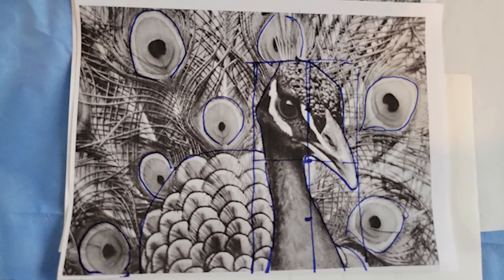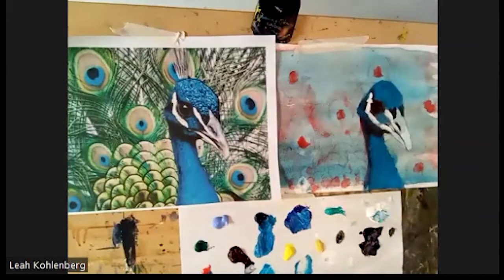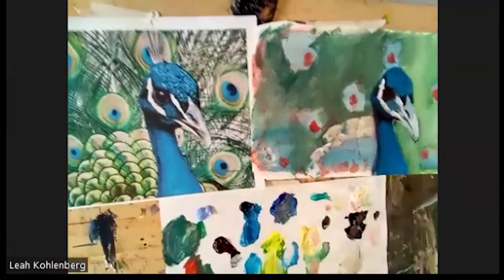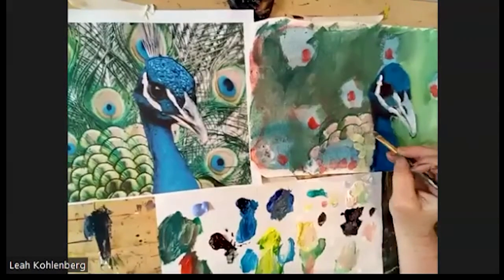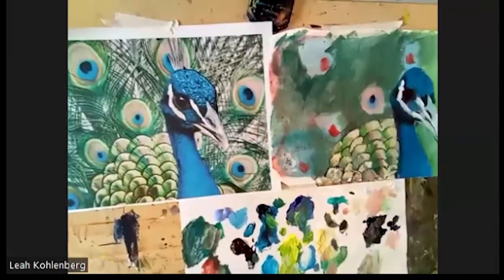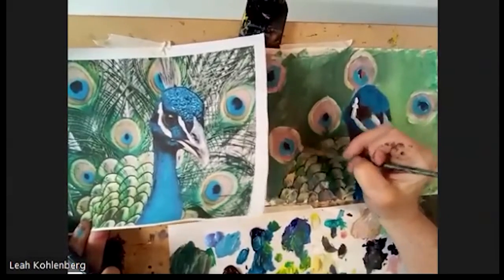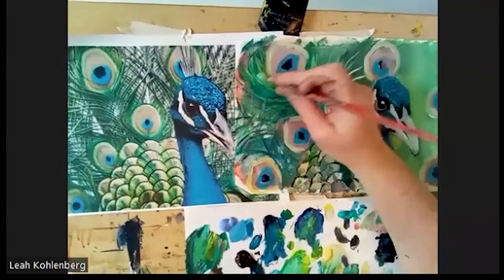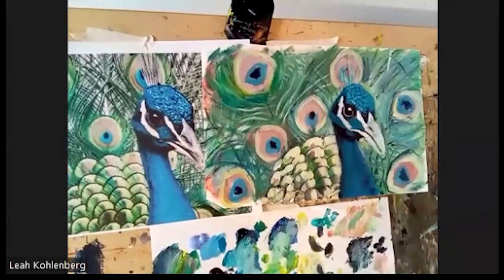Painting a Peacock in Acrylic - Part 2 - Friday Art